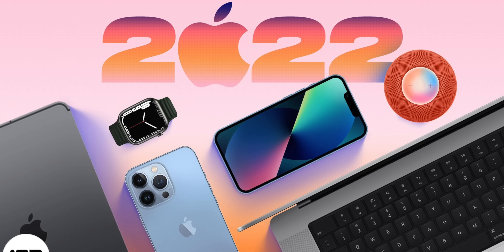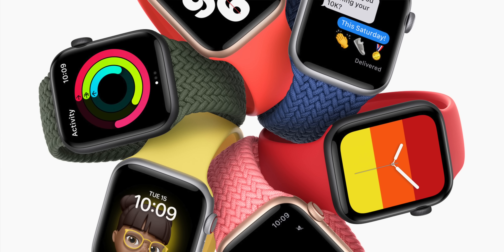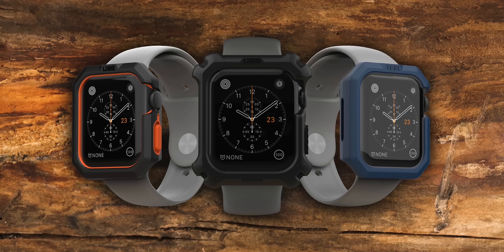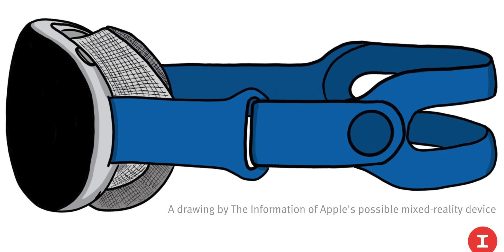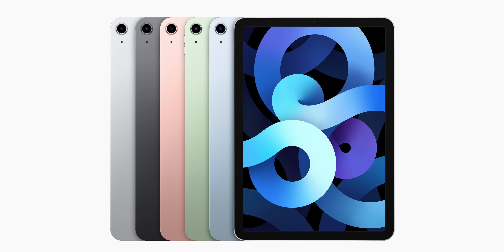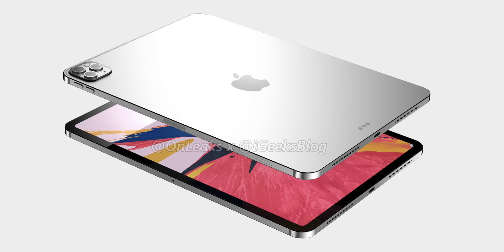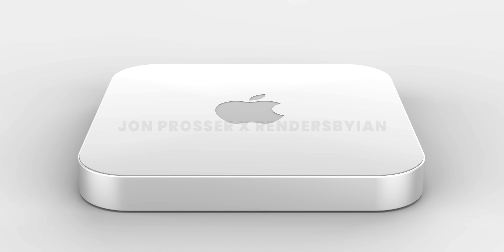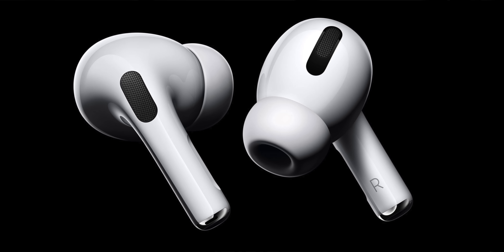2022 Apple PRODUCTS Leaked! EVERYTHING We're Getting...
A compressive list of EVERYTHING we're getting, according to the best Apple reporter in the world (not me, actually).

Timestamps
0:00 Intro
0:30 Apple Watch Series 8, SE & Rugged
3:47 iPhone SE & iPhone 14
4:41 Apple AR/VR headset
6:35 iPad, iPad Air & iPad Pro
8:33 5 new Macs!